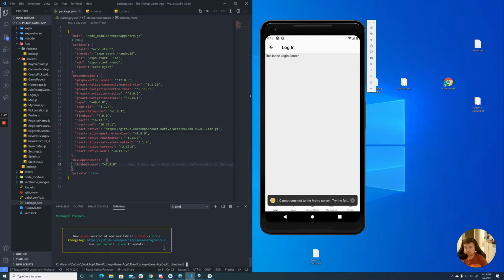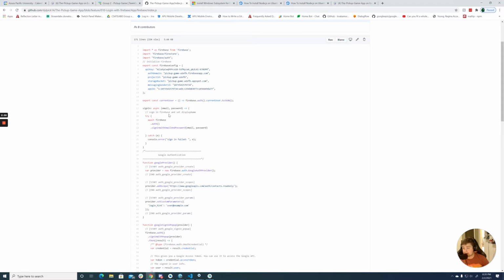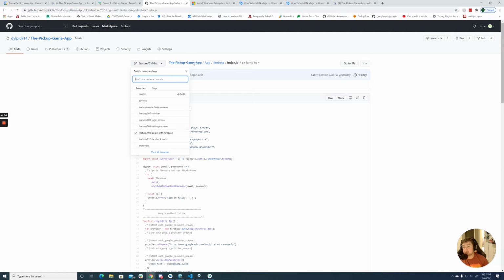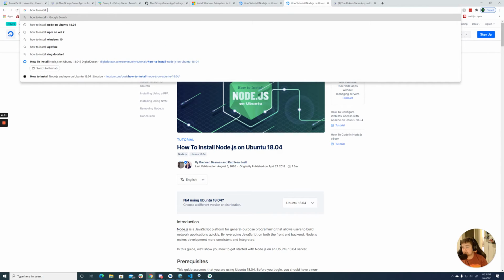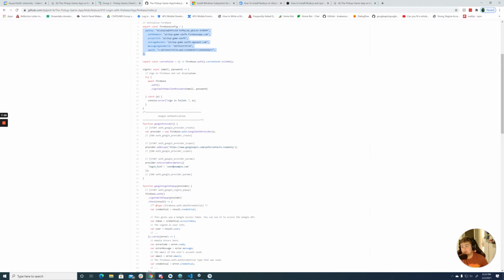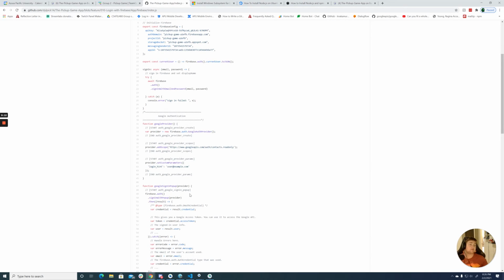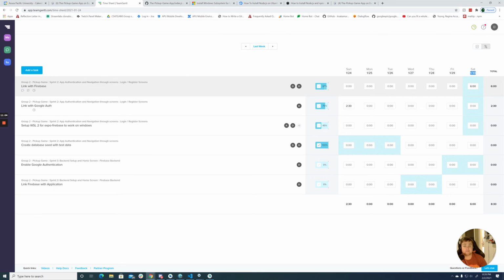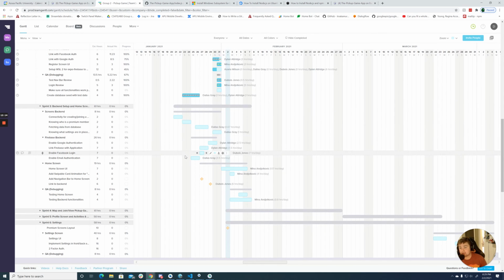Sprint 1/2 Update Video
This video is an update video for sprint 1/2 for the pickup game app being created in CS 480, Software Engineering at Azusa Pacific University.